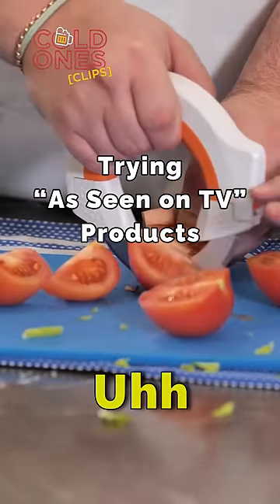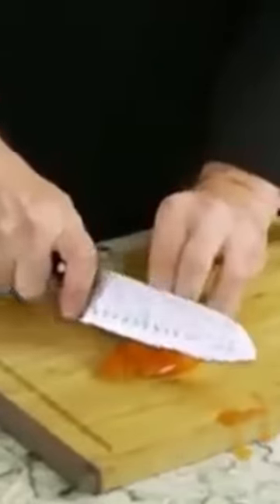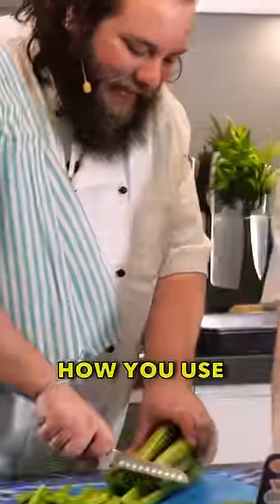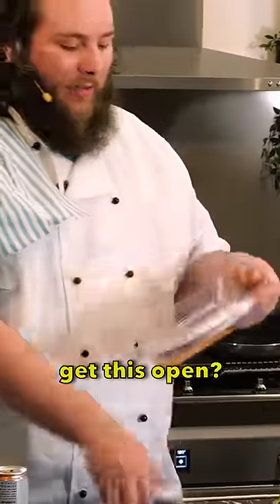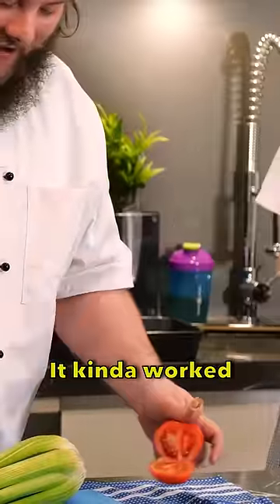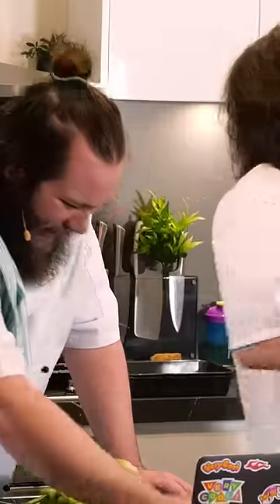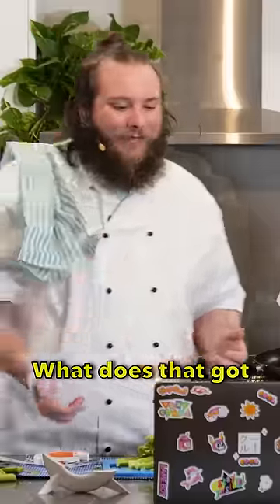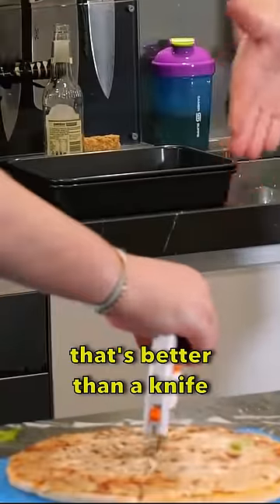As Seen On Tv Knife Vs Regular Knife